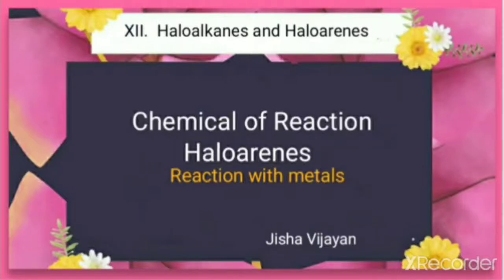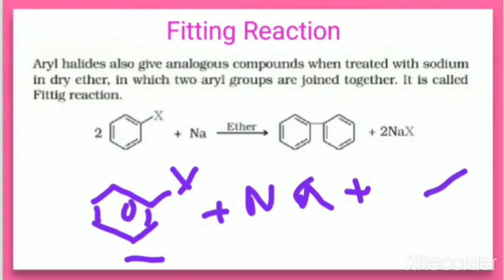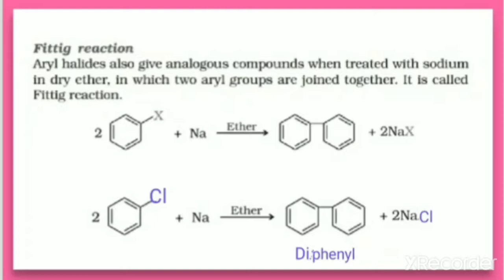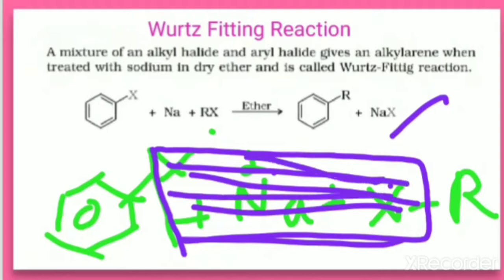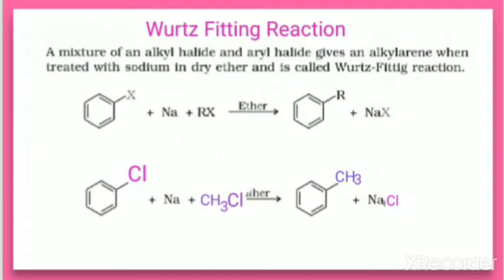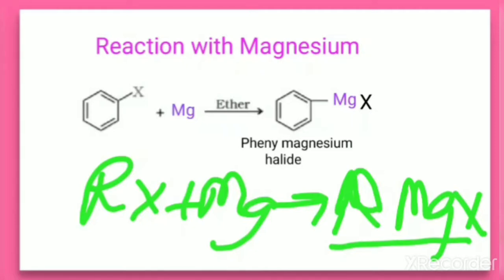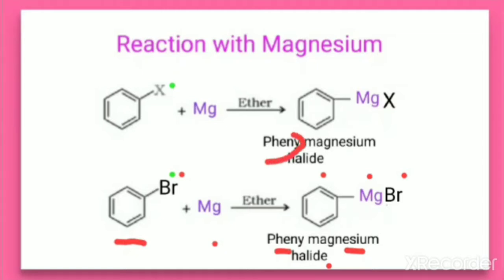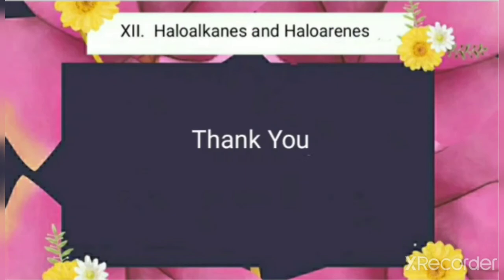12std, Reaction with metals- Haloarenes